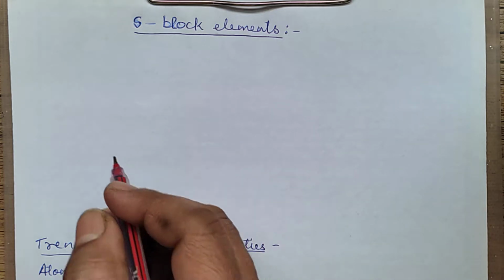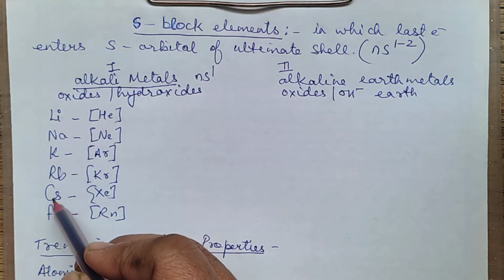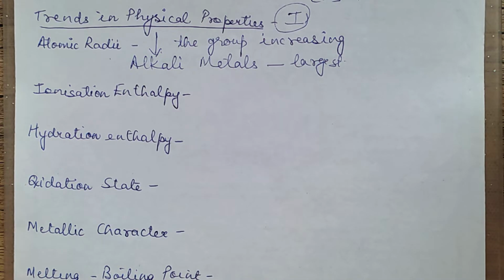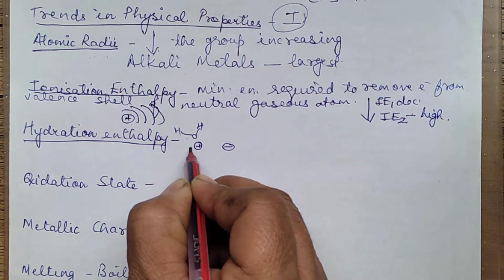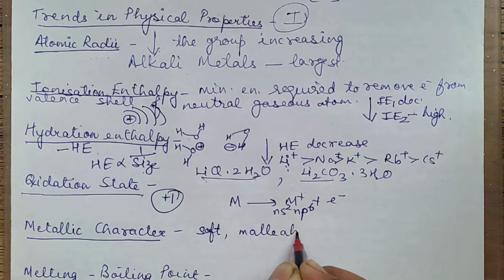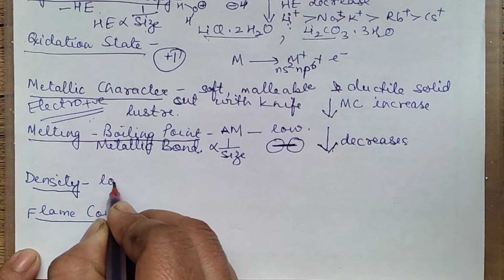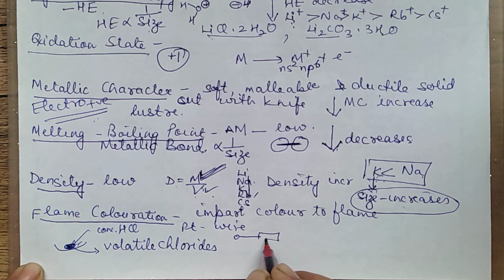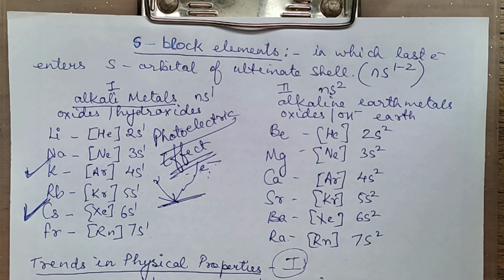S-block elements - Trends in Physical Properties.